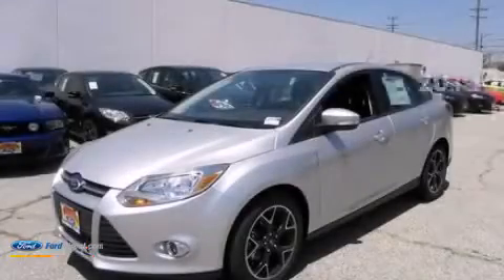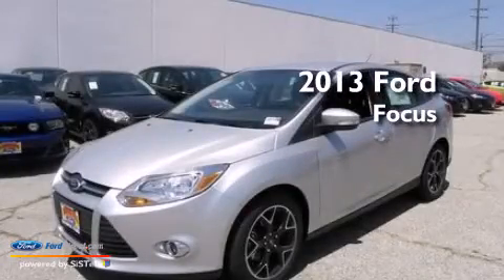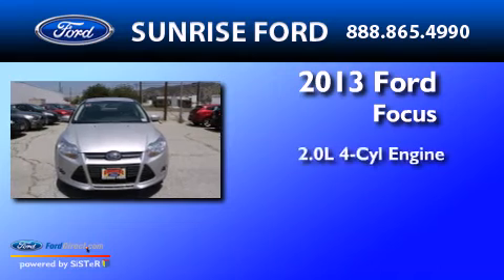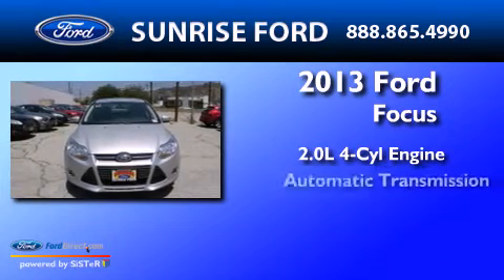2013 Ford Focus North Hollywood CA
We have been honored to serve the North Hollywood CA area , we promise that your experience at our dealership will exceed your expectations ! Year : 2013 Make : Ford Model : Focus Engine : 2.0L I4 16V GDI DOHC FLEXIBLE FUEL Trans .